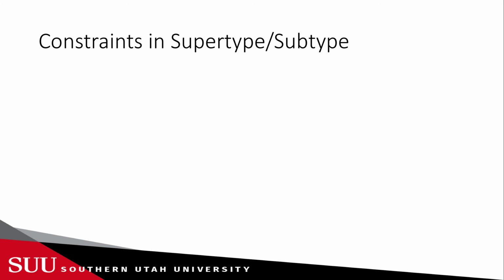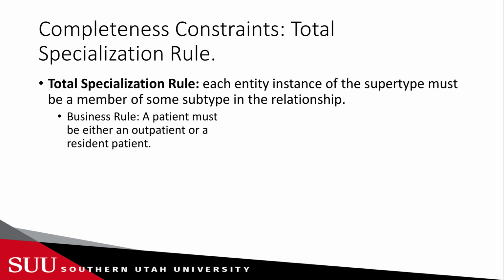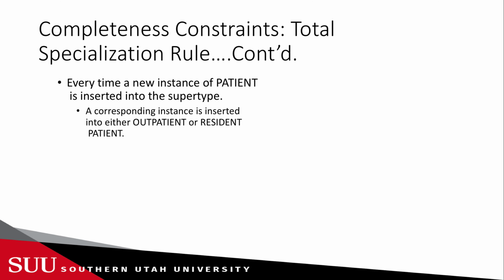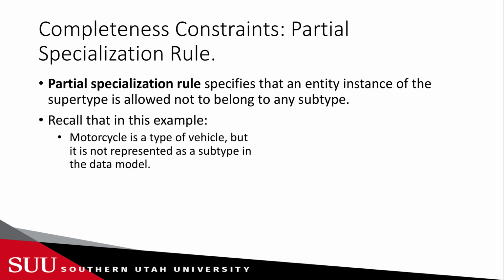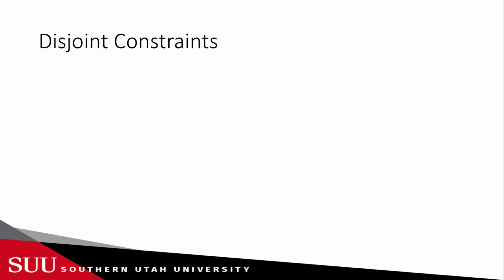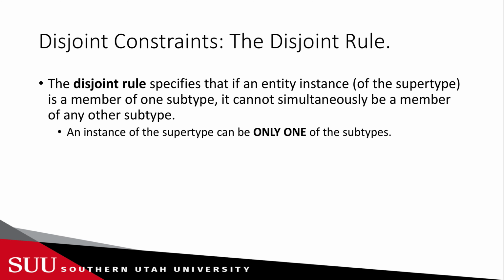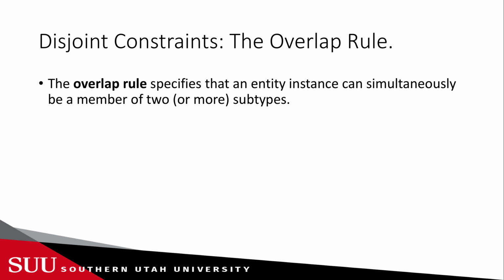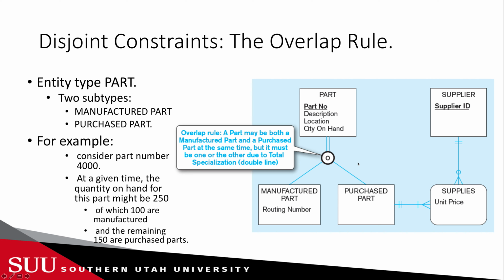Databases: Enhanced ERD - Constraints